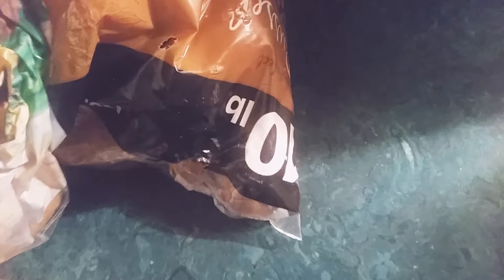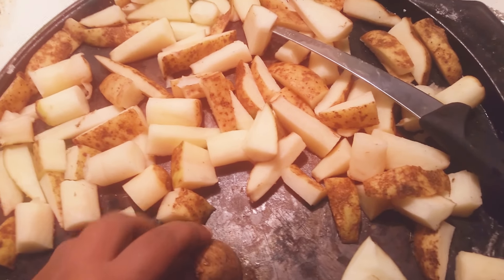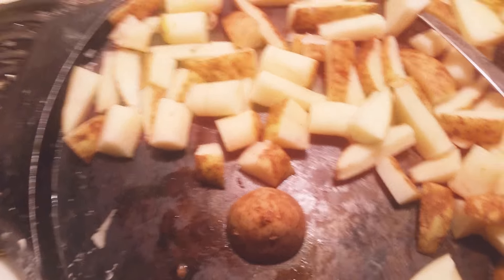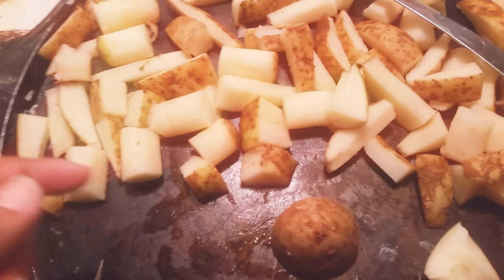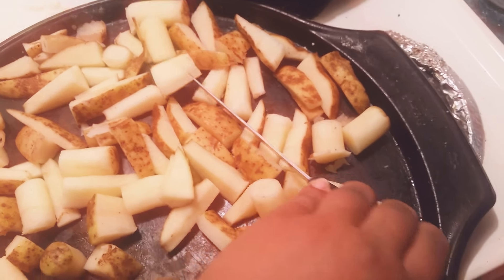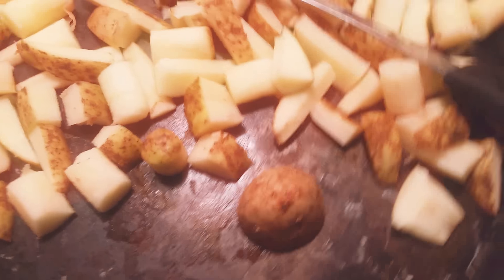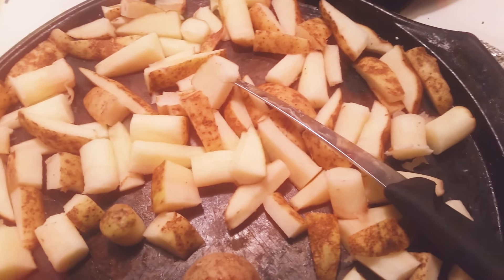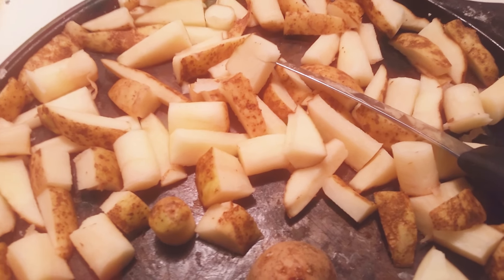I made an entire pan of french fries for less than $1 in less than 5 minutes! (READ DESCRIPTION)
YES I WASHED THE POTATOES AND WASHED MY HANDS BEFORE CUTTING THE POTATOES. And no I did not let my daughter play with the apple slicer. I made sure that she did not have it before I started this video. That being said, the entire bag of potatoes was only $3 and I only had to use 3 or 4 potatoes to make this entire pan of fries. So when you figure the cost of 3 or 4 potatoes out of an entire 10 lb bag, the cost was indeed less than $1 for the entire pan. This may not factor in the cost of the apple slicer, but since it was only $1 this still makes the entire cost less than  $2.